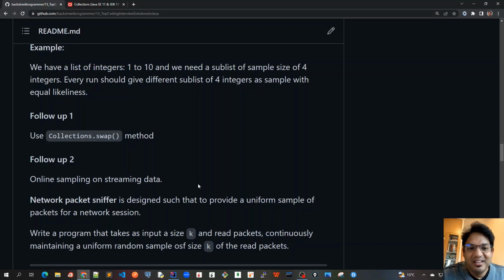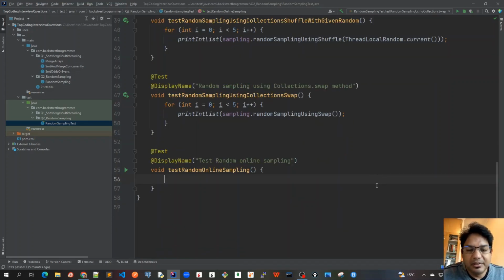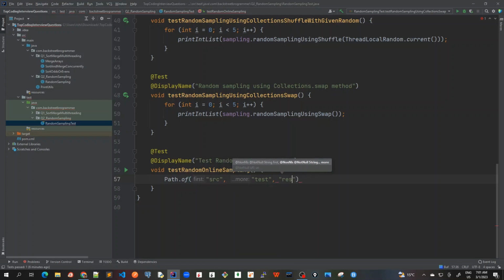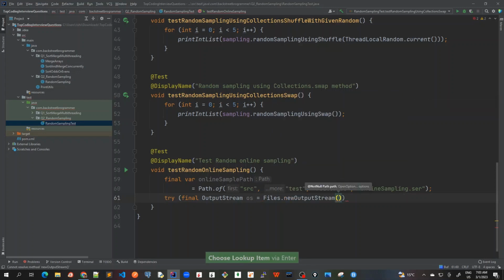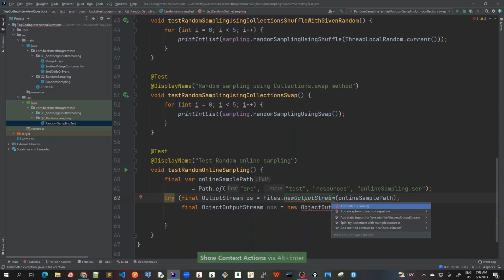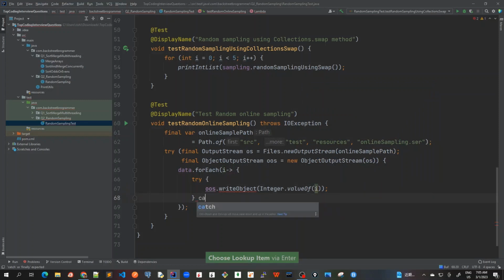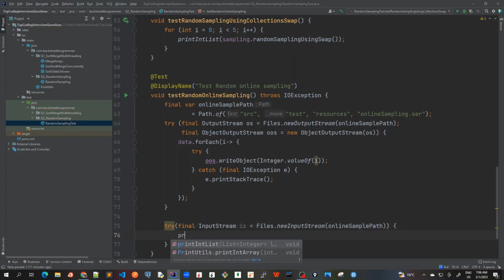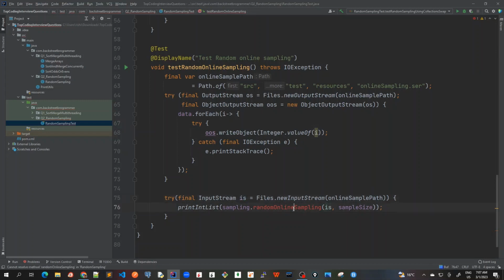11 - Random Online Sampling - SOLUTION - Code Demo 1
SOLUTION: Random Online Sampling - Code Demo 1
You are working in a software product company and the software product is being used by multiple clients. Whenever a new feature is added to the product, company needs to select a random subset of its clients to roll out the new feature in. This is needed as the company wants to see the effect of the new feature without taking the chance of alienating all its users if the rollout is unsuccessful.

Implement an algorithm that takes as input an array of distinct elements and a size, and returns a subset of the given size of the array elements. All subsets should be equally likely.

Hint: Use Collections.shuffle() method

Example:
We have a list of integers: 1 to 10 and we need a sublist of sample size of 4 integers. Every run should give different sublist of 4 integers as sample with equal likeliness.

Use Collections.swap() method

Online sampling on streaming data.

Network packet sniffer is designed such that to provide a uniform sample of packets for a network session.

Write a program that takes as input a size k and read packets, continuously maintaining a uniform random sample of size k of the read packets.